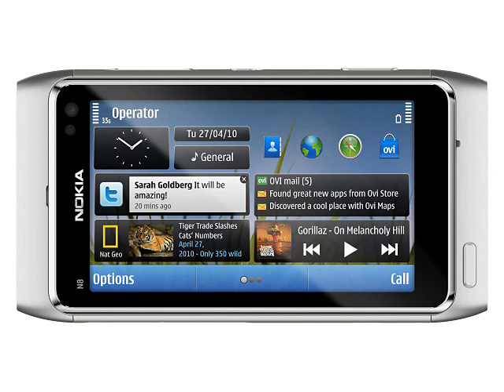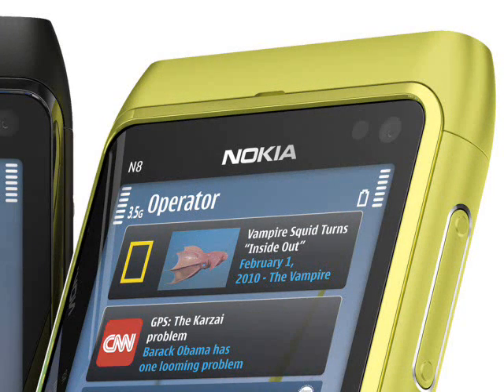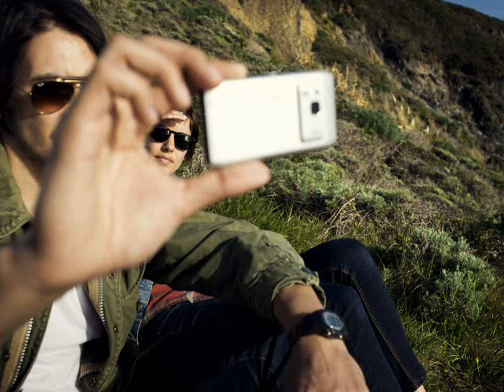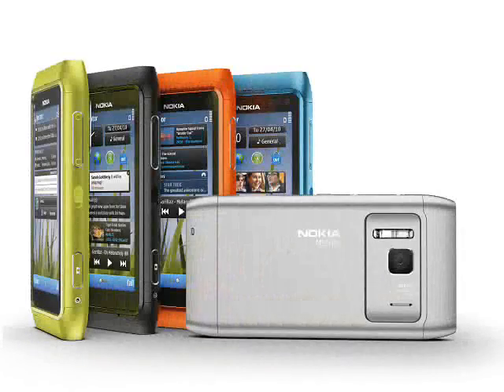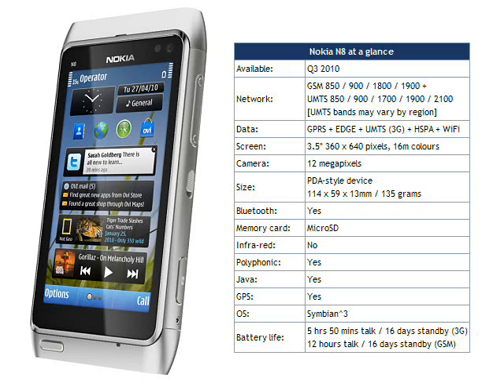Nokia N8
The Nokia N8 is Nokia's first 12 megapixel phone, and the first handset announced to run the new Symbian^3 operating system, with a host of other cool features too.